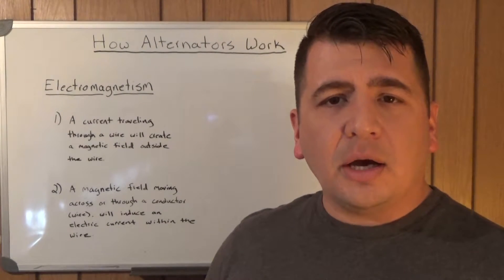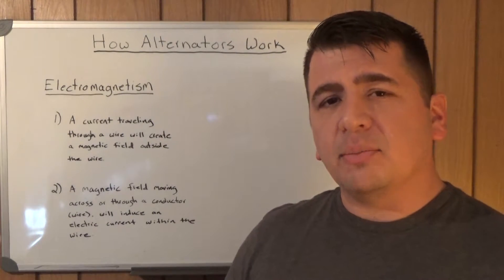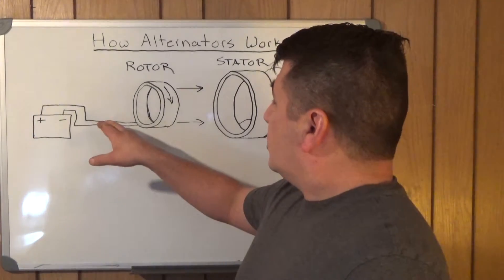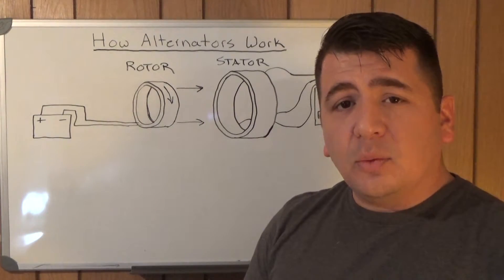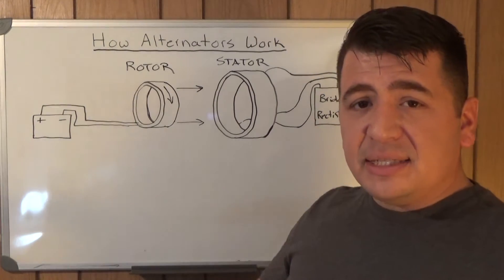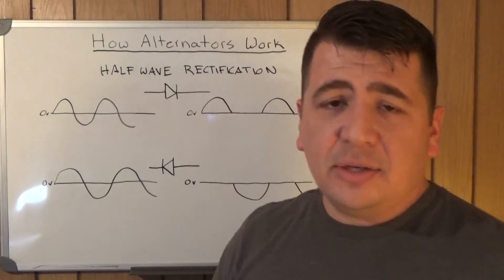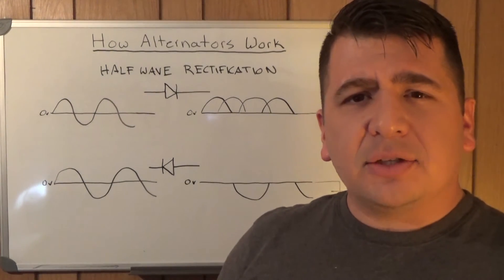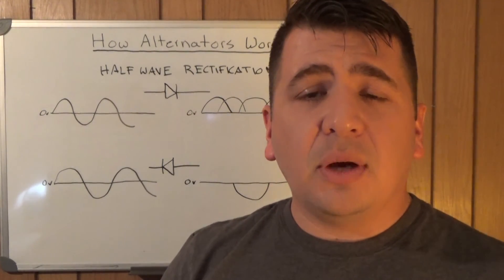How an Alternator Works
In this video, we look at the operation of an Automotive Alternator and walk through how they work. This video should provide you with a reasonable understanding of how an Alternator performs it's function in the Charging System of an automobile.

Also interested in How a Starter works? Here is a link to my video on how a starter works.